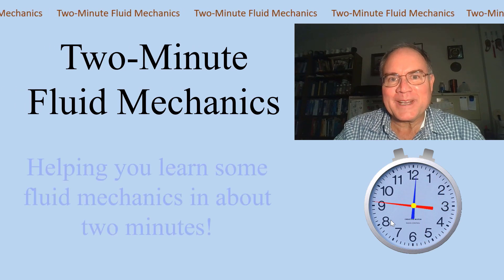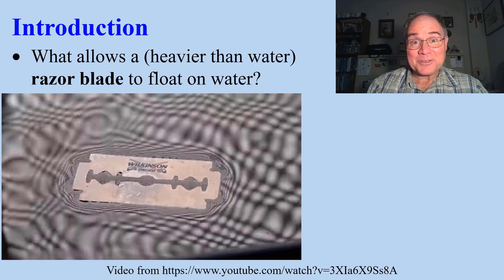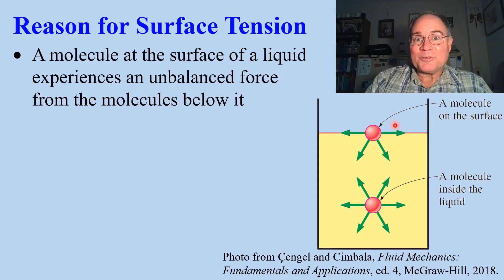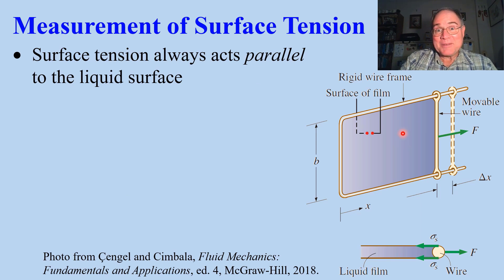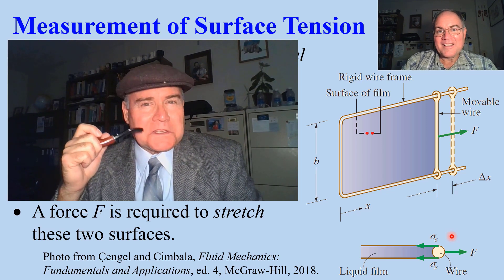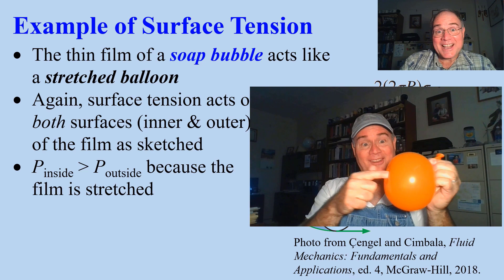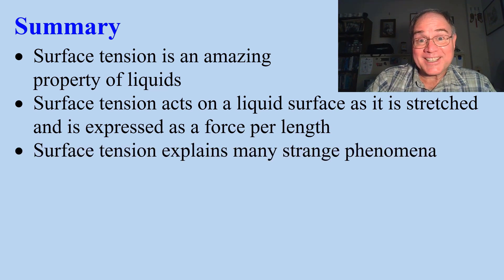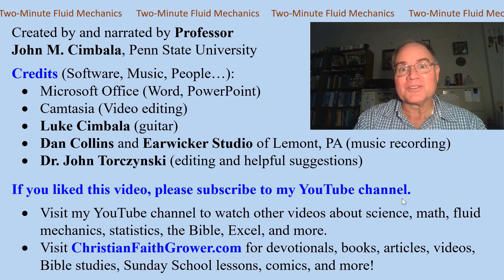TMFM: Surface Tension: It’s a Bit of a Stretch!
Two-Minute Fluid Mechanics: Surface Tension: It’s a Bit of a Stretch!
In this Two-Minute Fluid Mechanics video, Professor John Cimbala gives a two-minute lesson about surface tension, with some help from his friends Bud, Joe, and Professor Skeptic. He shows some cool examples of surface tension in action: pendant drops that cling to a tube, heavier-than-water objects that float on the surface, water striders, soap bubbles that are spherical, and liquids that are pulled up inside a thin vertical tube. He briefly explains how surface tension works and then provides two example solutions including how to calculate the pressure difference between inside and outside of a soap bubble.